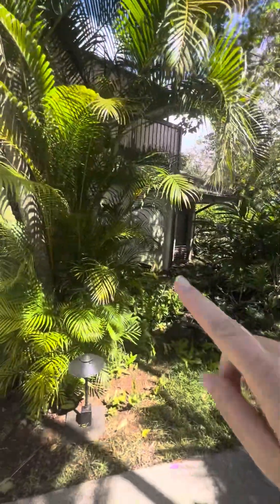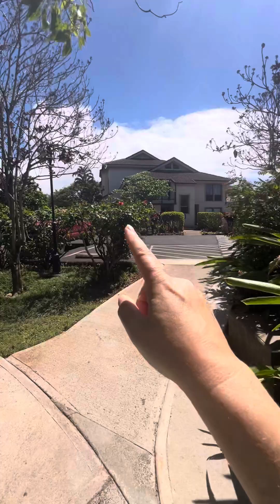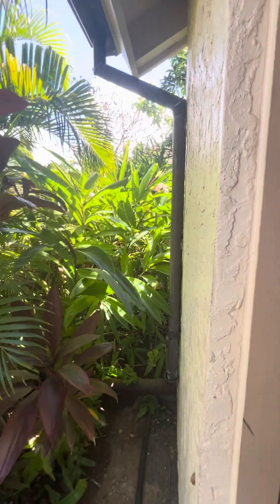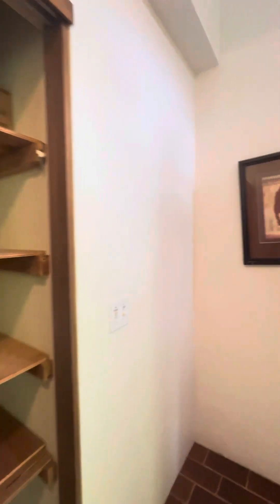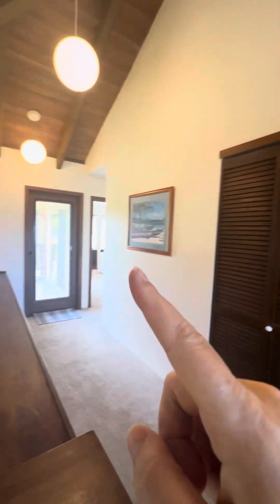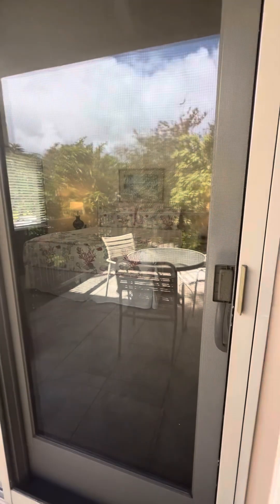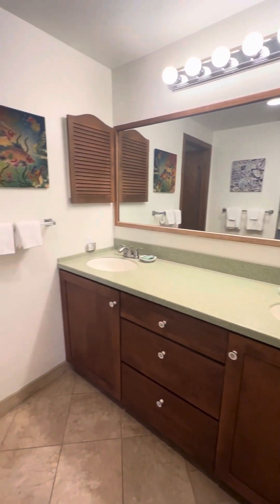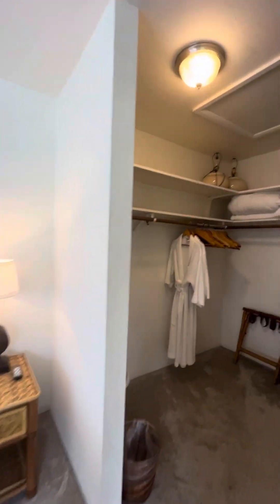Kahala at Poipu Kai building 2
1 bed, 1 bath, great view, short term rental rights